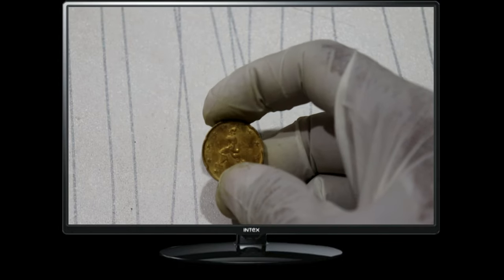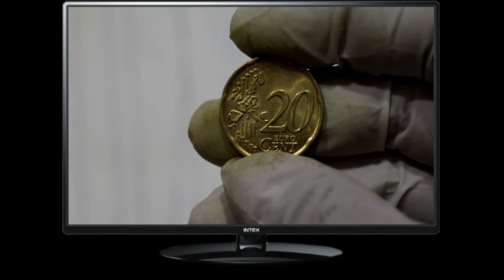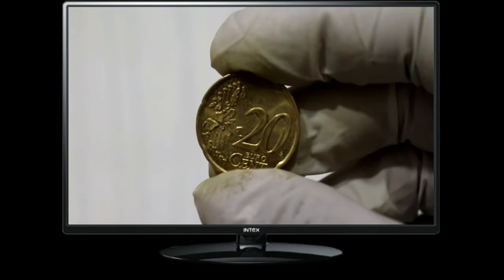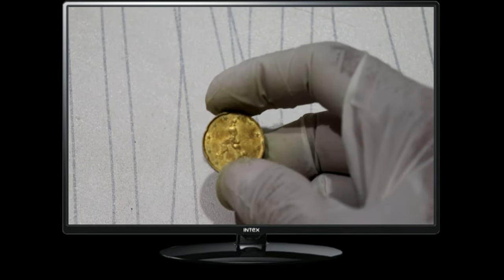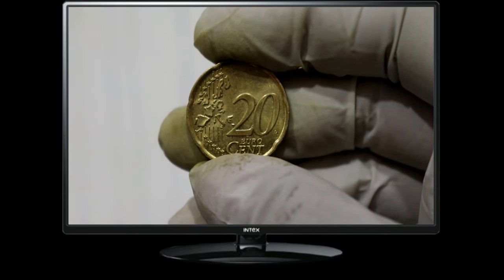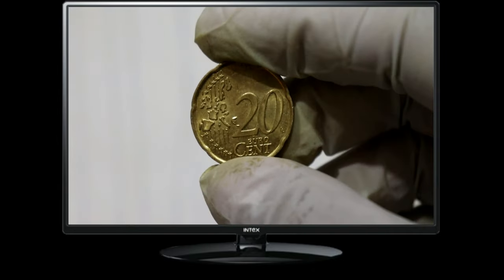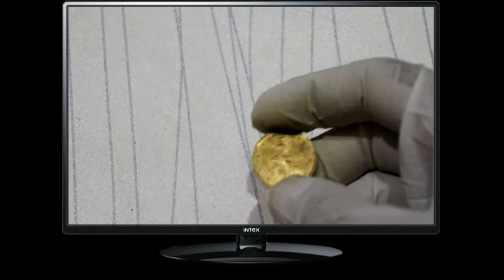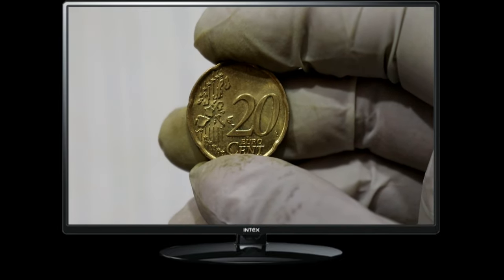Unveiling the Hidden Treasure - Euro 20 Cent Coin 2002 | Discover Its Real Value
In this captivating YouTube video, we delve into the fascinating world of numismatics to uncover the true value of the Euro 20 cent coin from 2002. Join us on a thrilling journey as we explore the historical significance, rarity, and market demand of this particular coin, shedding light on its hidden treasure.

Our expert numismatist takes you through a comprehensive analysis, examining various factors that contribute to the coin's value. Discover the intricate design elements, including the common obverse side featuring a map of Europe, and the unique reverse side depicting a globe.

As we unravel the story behind the Euro 20 cent coin, we unveil its historical context and shed light on the significance of the year 2002. Learn about the birth of the Euro currency, marking a significant milestone in European economic integration and the adoption of a unified monetary system.

Delving into the realm of coin rarity, we explore mintage figures and highlight any notable variations or errors that may impact the coin's value. Understand the importance of mint condition and the grading scale used to determine a coin's quality.

To provide a comprehensive understanding of the Euro 20 cent coin's value, we delve into the current market trends and auction records. Discover how demand, scarcity, and collector interest can affect the coin's price and availability.

Whether you're an avid coin collector, a history enthusiast, or simply intrigued by hidden treasures, this YouTube video on the Euro 20 cent coin from 2002 will captivate your imagination and unveil the true value of this remarkable piece of European currency.

Don't miss out on this enlightening journey as we unearth the secrets behind the Euro 20 cent coin's true value!

Note: The information provided in this video is based on historical data and market trends as of 2021. Prices and values may vary over time, and it is advisable to consult with a professional numismatist for the most accurate and up-to-date information.